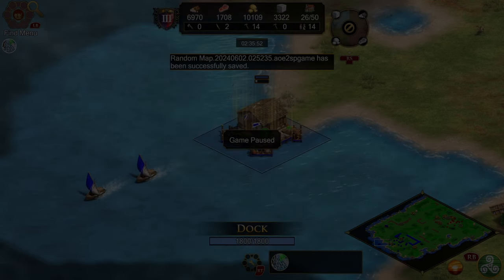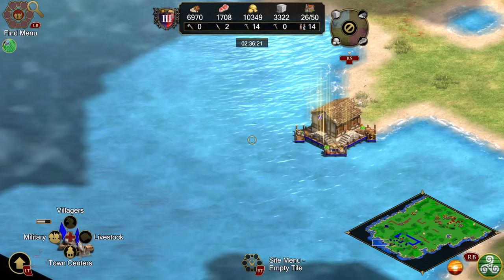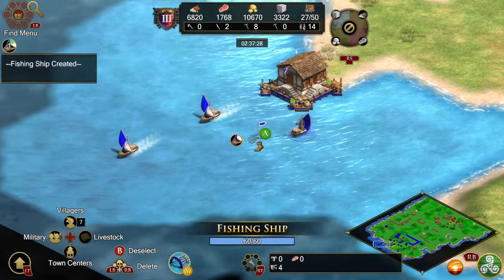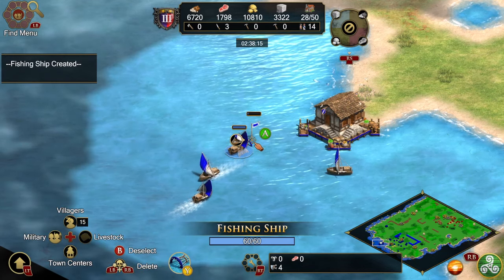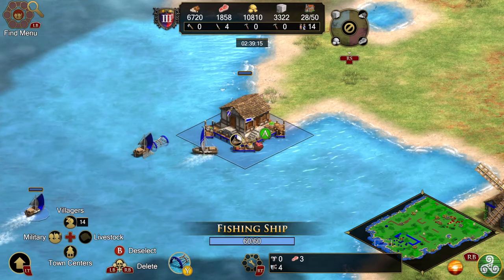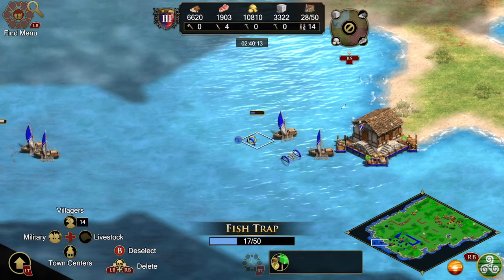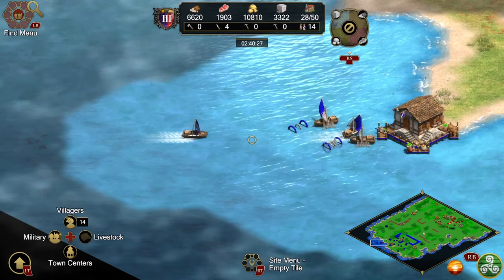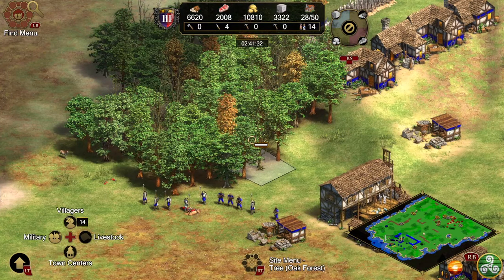AGE OF EMPIRES II: DEFINITIVE EDITION Celts Skirmish Standard Coastal Dock Fishing Ship 02.06.24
AGE OF EMPIRES II: DEFINITIVE EDITION Celts Skirmish Standard Coastal Dock Fishing Ship. Xbox Series X gameplay. 02.06.24